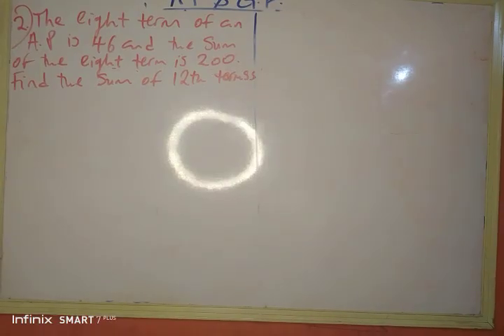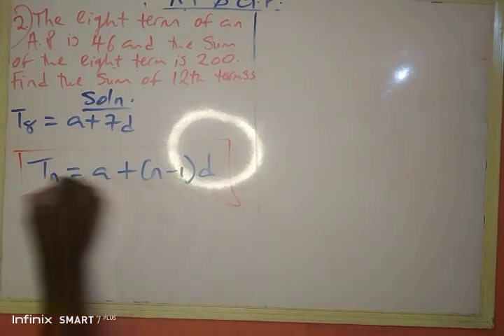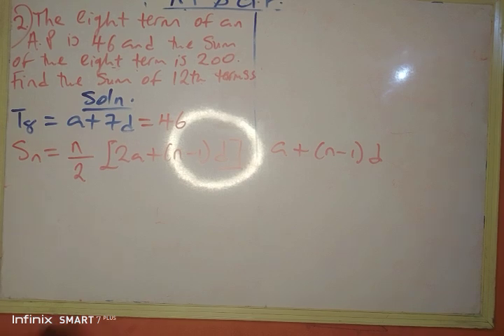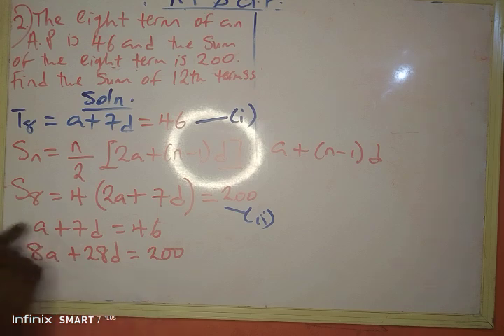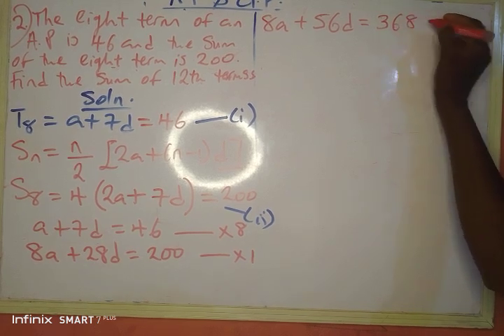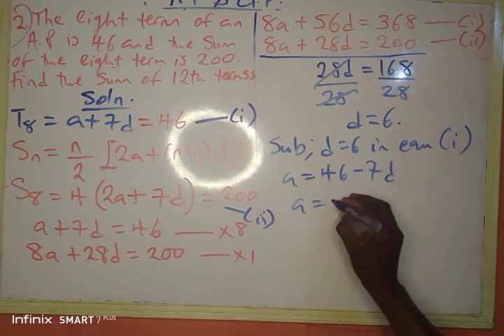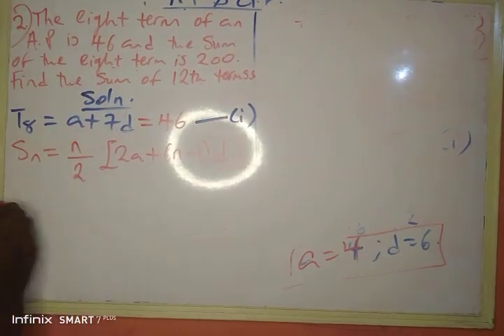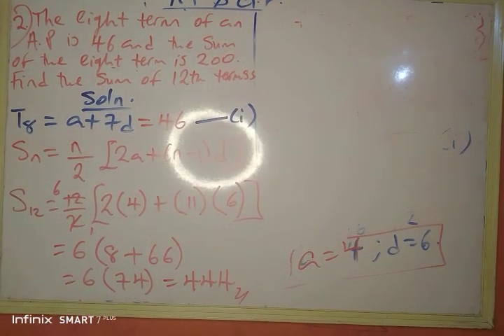A.P & G.P solved problem 2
learn sequence easily with basic understanding of A.P and G.P likely questions in an examination